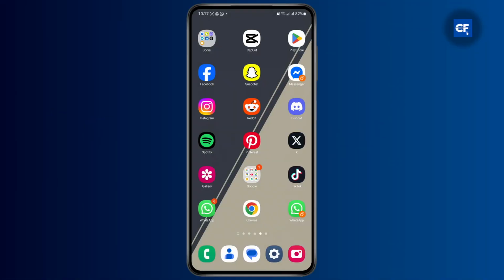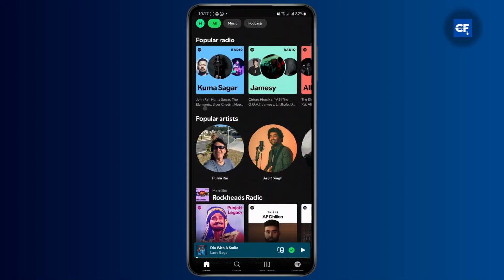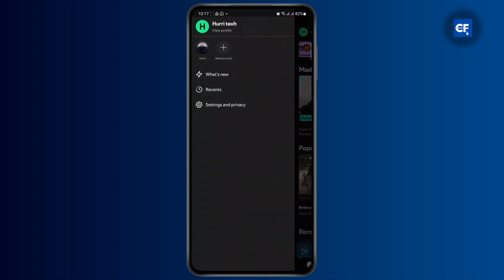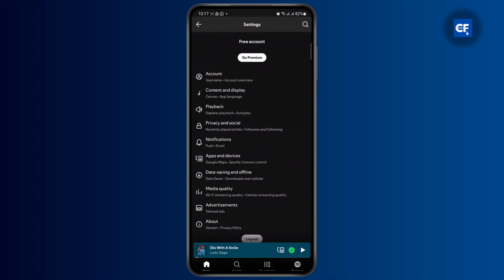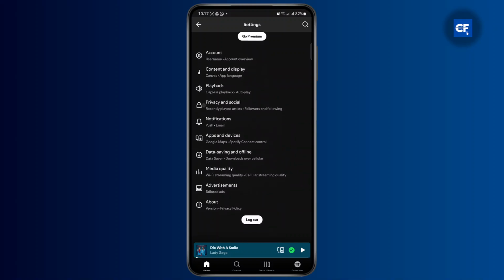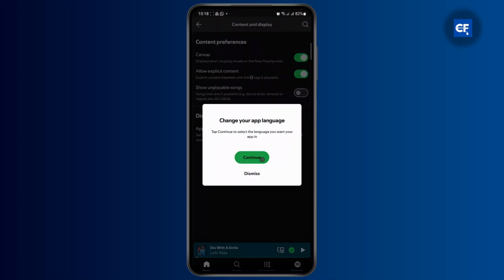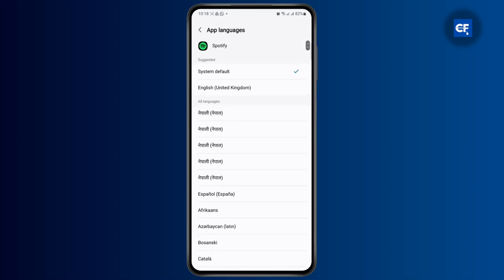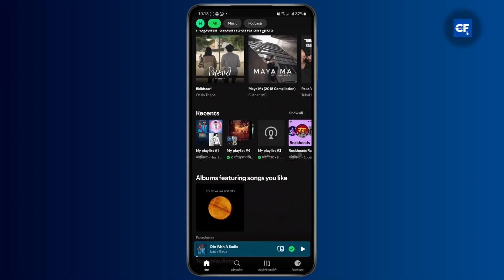How to Change Language on Spotify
Learn how to change language on Spotify easily in this step-by-step tutorial. Whether you're using Spotify on your phone, Android, or iPhone, we'll show you exactly how to update your language settings and customize your app experience!

In this video, you'll discover how to change language on Spotify, including how to adjust settings on both Android and iPhone devices.

0:25 Step 1: Accessing Settings
0:55 Step 2: Changing the Language